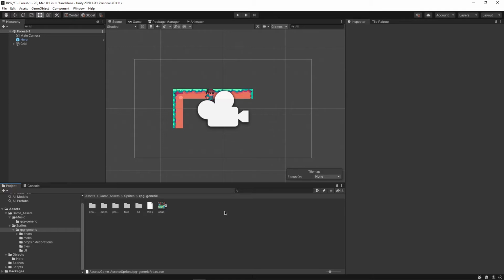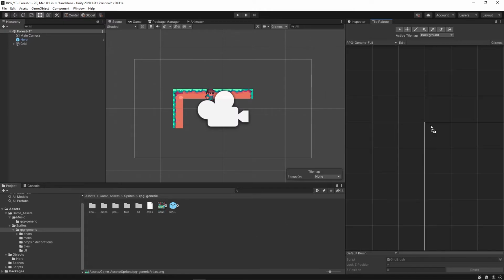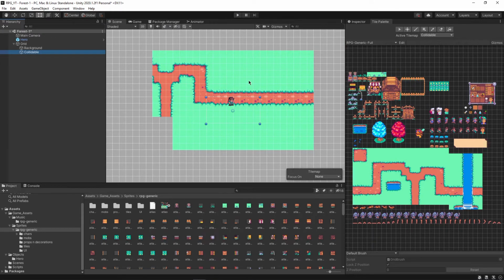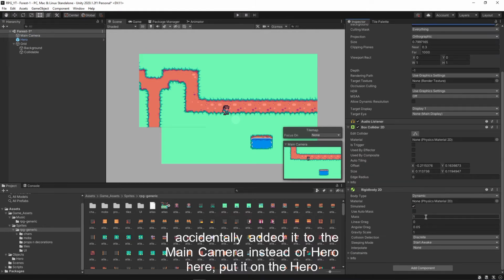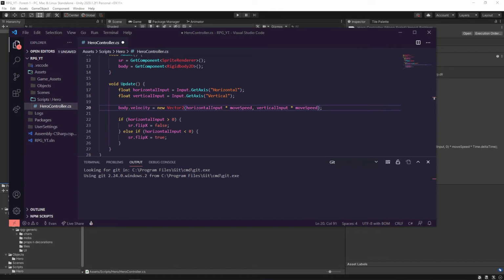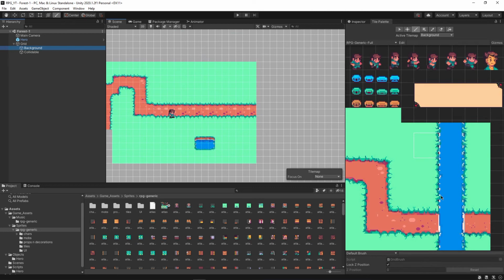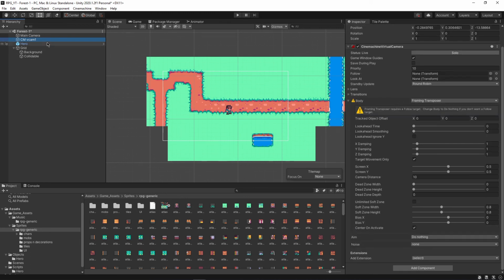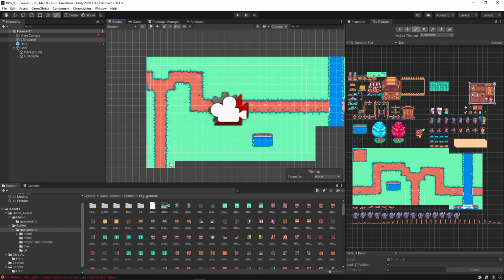Cameras with Cinemachine | Unity RPG Game -- Tutorial Part 2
In this beginner series we start working on a simple 2D Role Playing Game such as Undertale or Earthbound using Unity.  Learn the basics of programming in C# and how to lots of different game mechanics.  This includes: movement, art, animation, camera systems, battle systems, dialog, quests, and more.